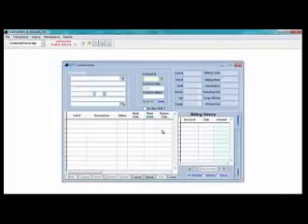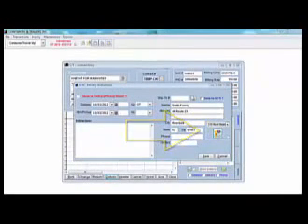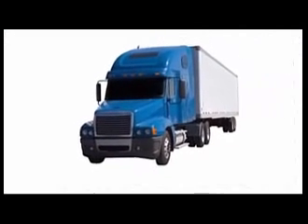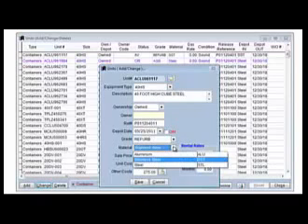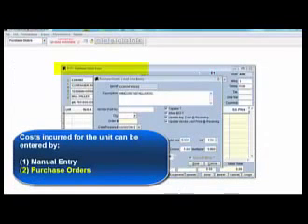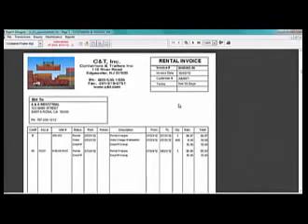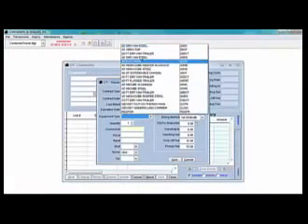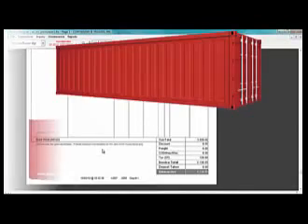Container & Trailer Show